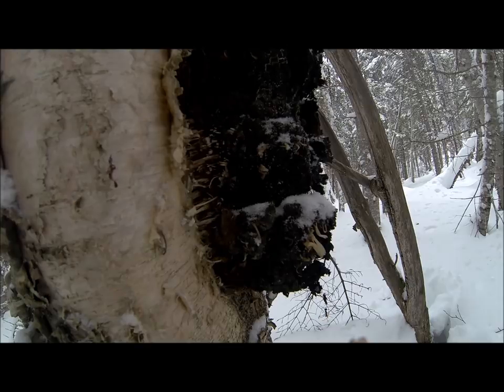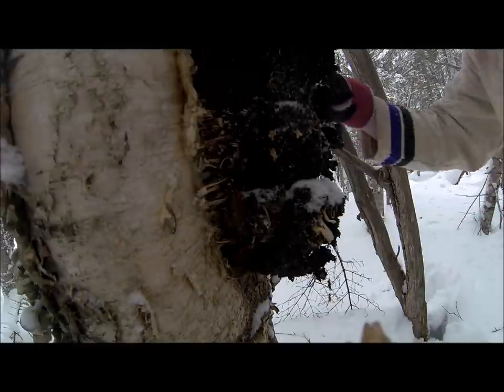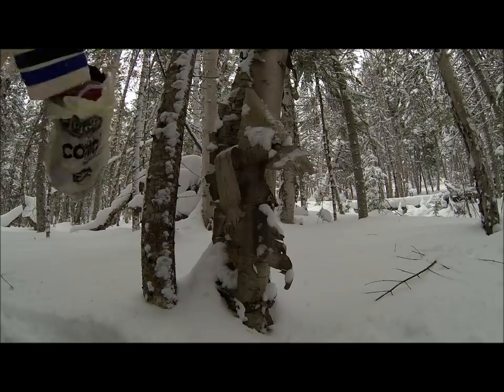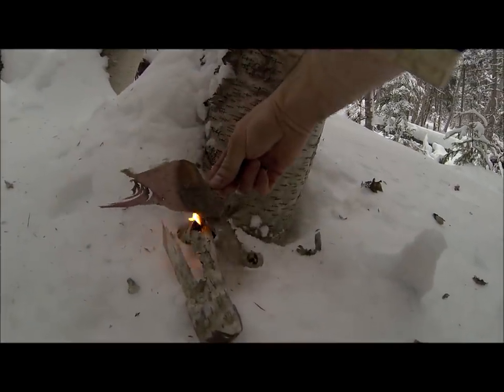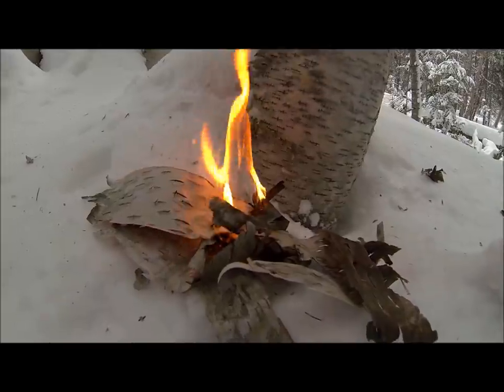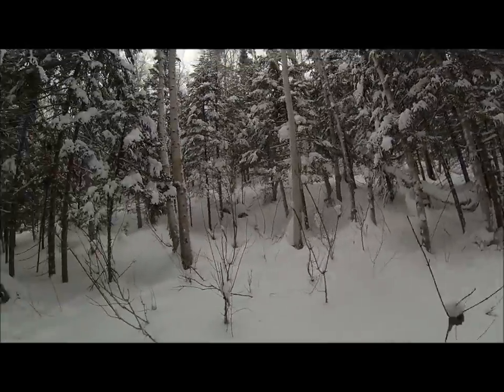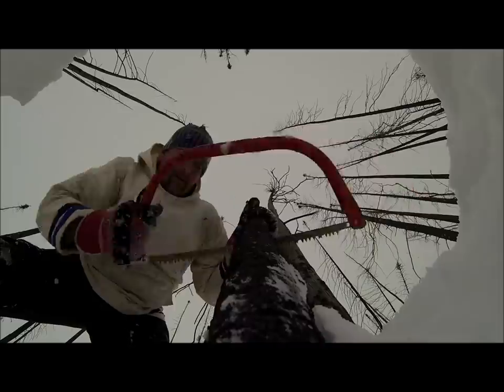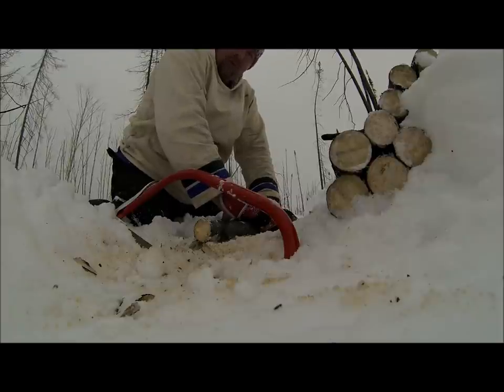Chaga, Birch Bark & Firewood...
Out harvesting some chaga, birch bark & firewood... Weather was down but out making the best of a not so good day...